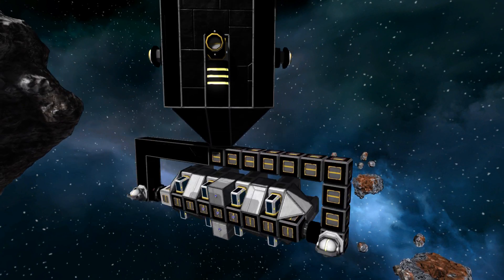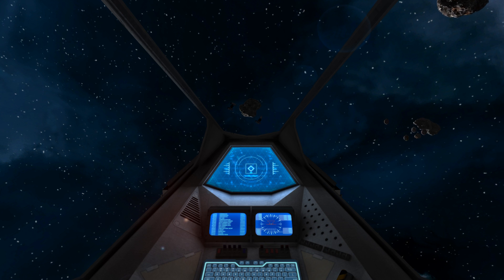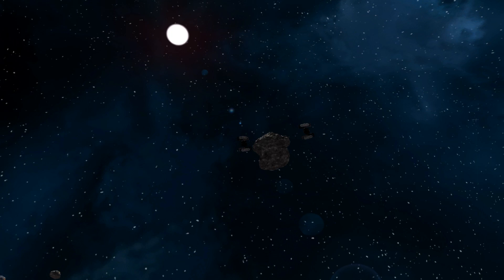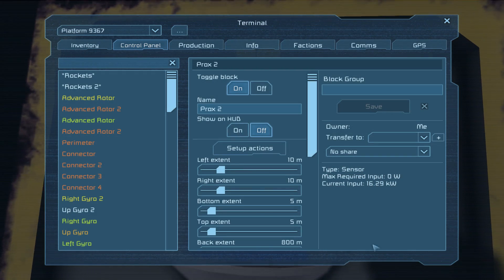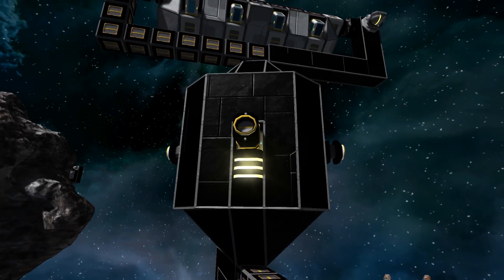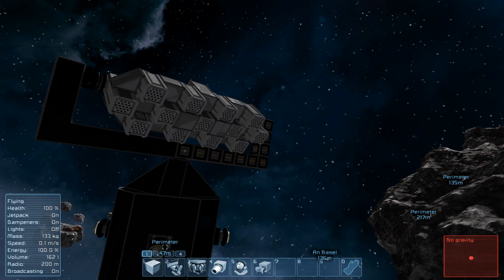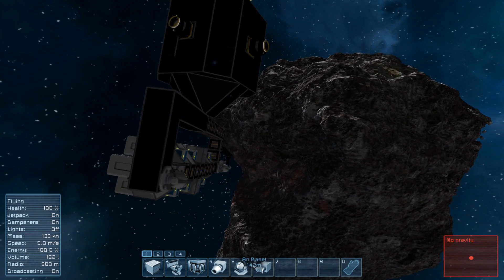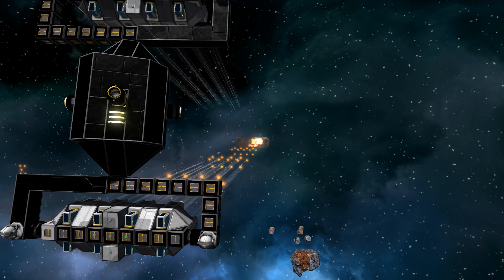Space Engineers - Phalanx Auto Defense Turret, 1km Sensor Tracking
Looking at another implementation of the extended sensor range blueprint to create an automatic defense turret with 1km tracking range. Decided to call this one the Phalanx after the anti-missile machine gun, could make for an interesting defense concept for the NGC.. Hunter-Seeker v2 is in the works and due soon :)